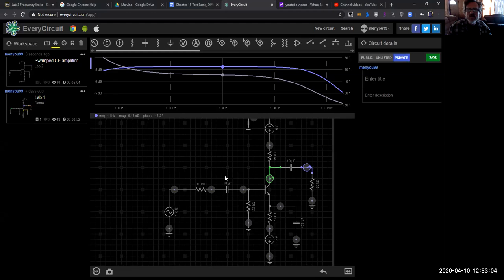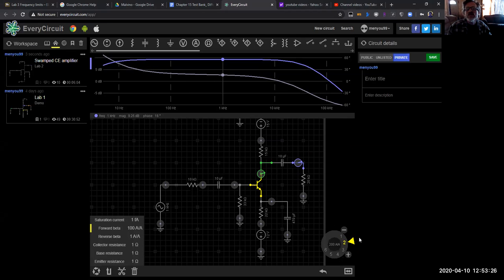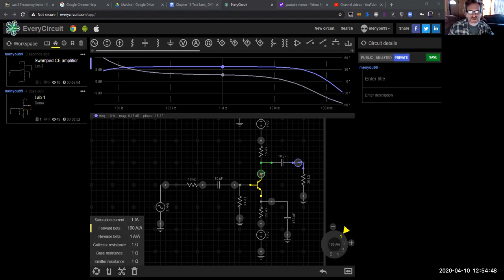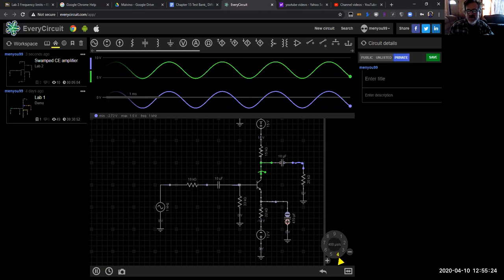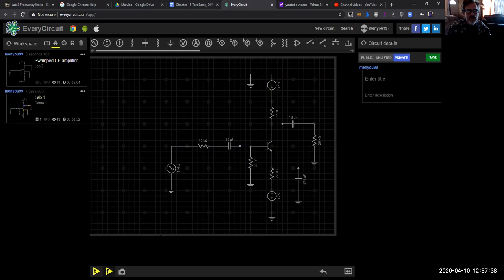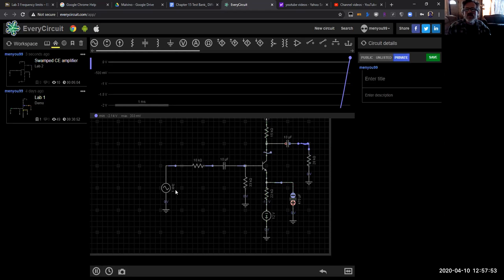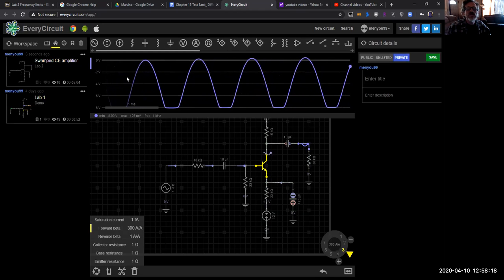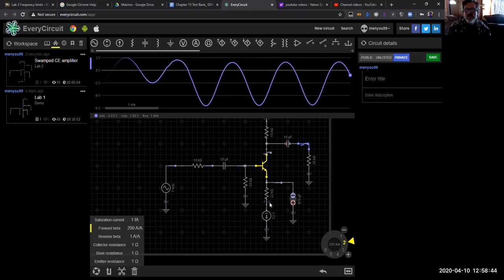Lab 3 Frequency Limits Demo